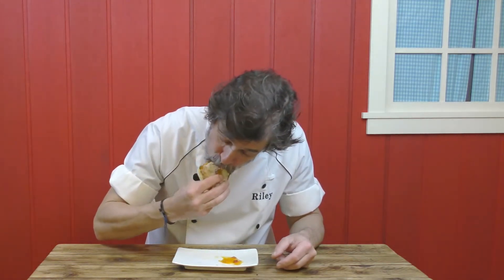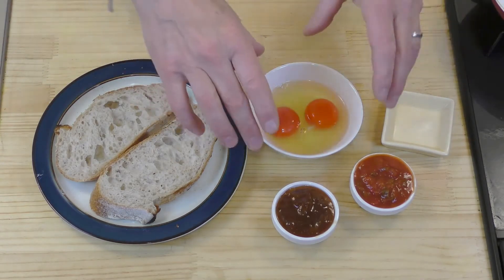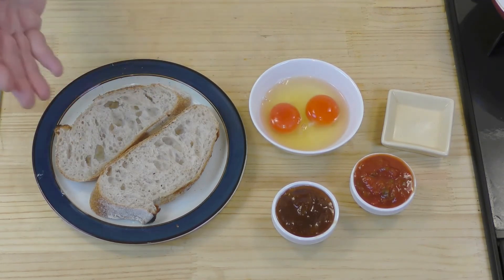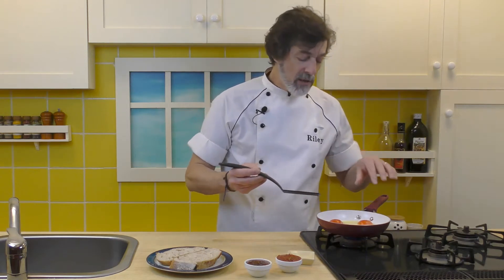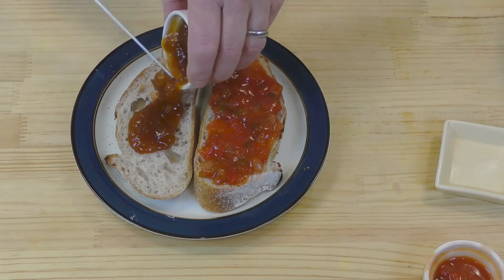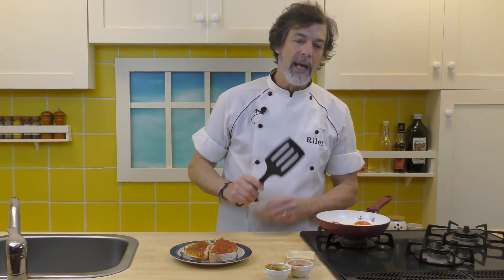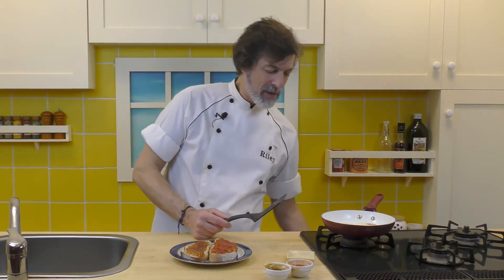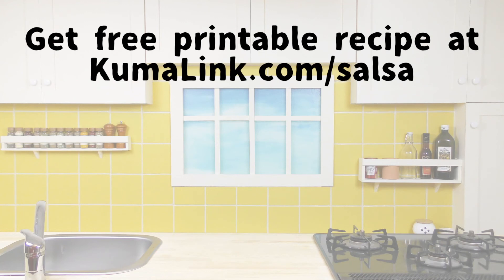How to Make a Salsa Chutney Fried Egg Sandwich - Recipe Video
After watching an episode of Red Dwarf, I decided to make a sandwich much like the bizarre concoction made by one of the characters on the show. I used salsa instead of chili, and came up with a messy and fun sandwich I call the Salsa Chutney Fried Egg Sandwich. Enjoy this taste sensation.

Join our Cooking Club for FREE, and get all sorts of helpful tips, cooking info, and secret recipes.